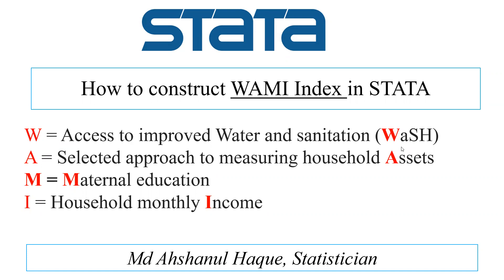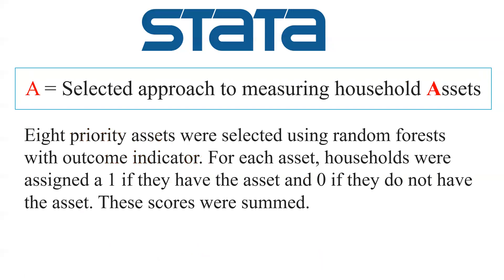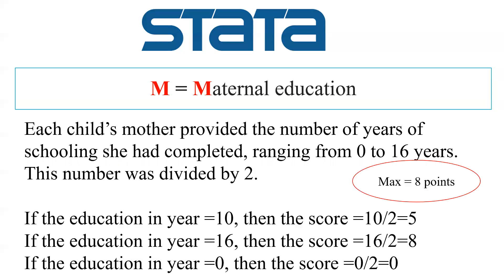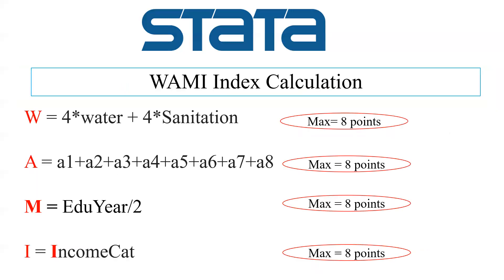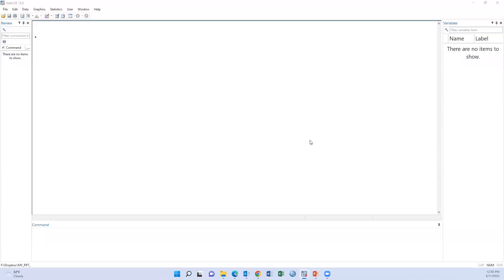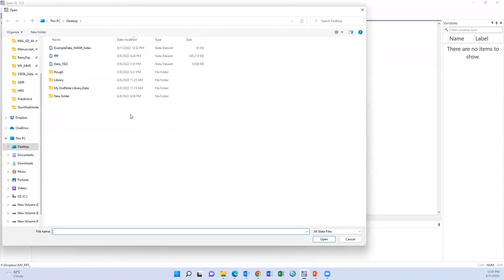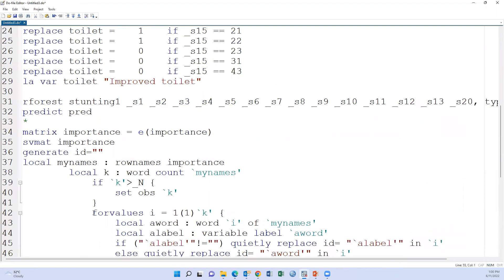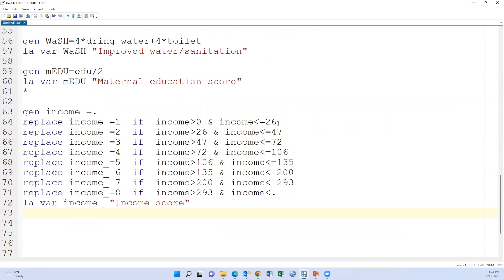How to construct WAMI Index in STATA || Measuring socioeconomic status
W = Access to improved Water and sanitation (WaSH)
A = Selected approach to measuring household Assets
M = Maternal education
I = Household monthly Income